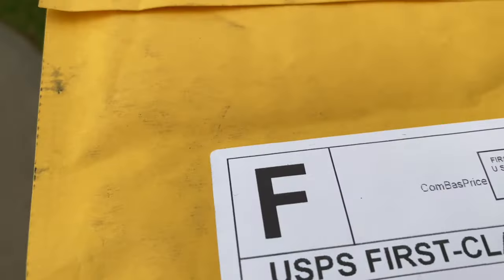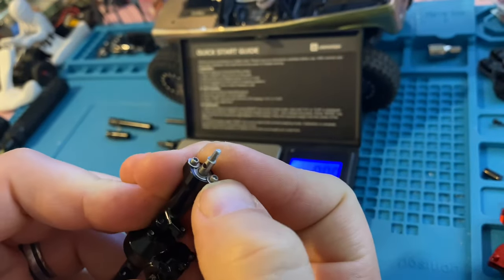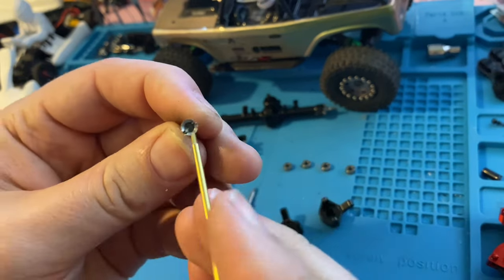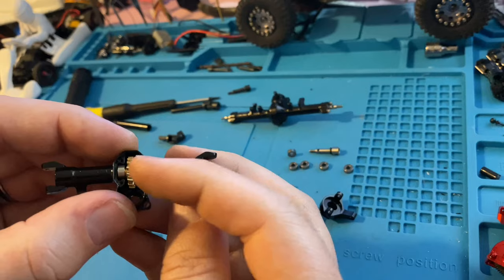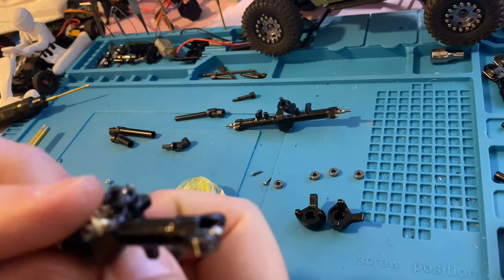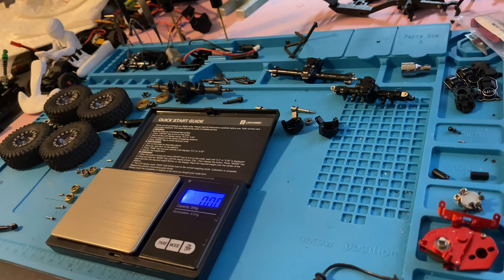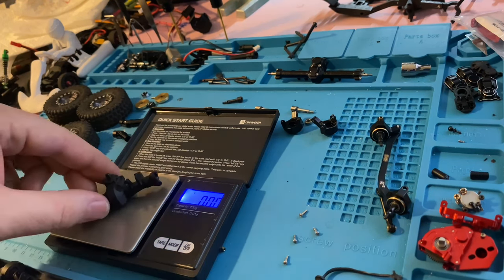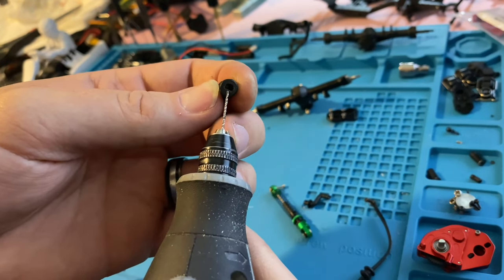SCX24 - Reviewing and installing some Ali Express Axles on the belly dragger. We open them up!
We got some Ali Express axles and open them up to see the innards. We then install them on the belly dragger. These axles might just be surprising.

0:00 - Mail Day!
2:36 - First Look
3:15 - Weighing the axles
5:25 - Disassembling and looking at the insides
21:18 - Removing stock axles from rig
23:12 - Comparing stock Weighs of axles
28:33 - Installing new hybrid axles on rig.
33:58 - Final Look!

Parts In this video:
Metal Front/rear Axle For 1/24 4WD Axial SCX24
Aluminum Steering Steering Gear Fixed Seat Steering Gear Seat For 1/24
7.4V Lipo Battery 2S 1000mAh: 35C Battery
Axial AE-6 ESC Rx
EMAX ES08MA II 12g Mini Metal Gear Analog Servo for RC Model (Pack of 4)(great deal)
EMAX ES08MA II 12g Mini Metal Gear and Servo Mount Bracket

Recording Gear:
Camera Stand 3 Thanks a ton!